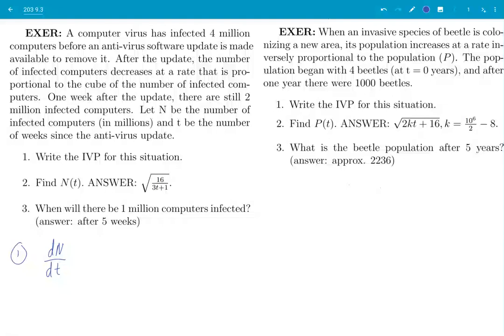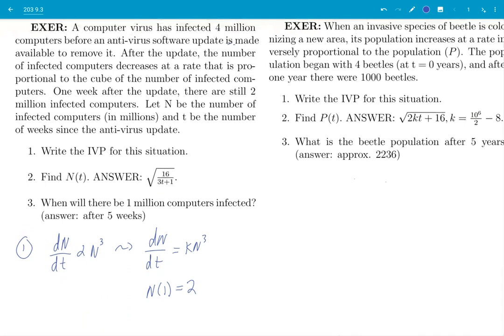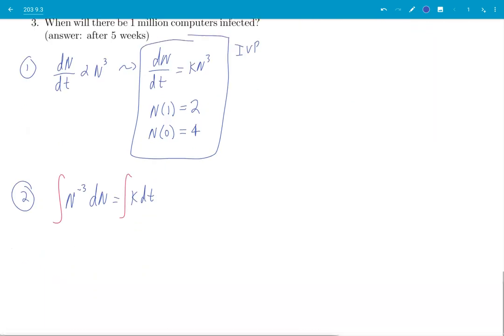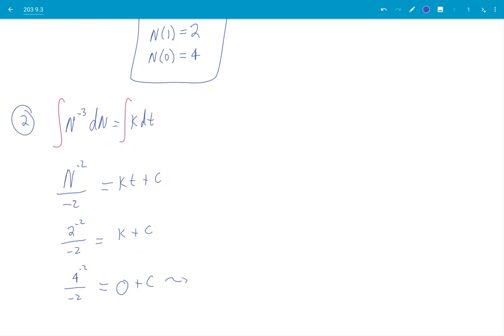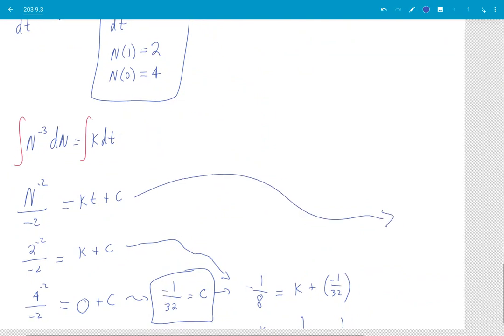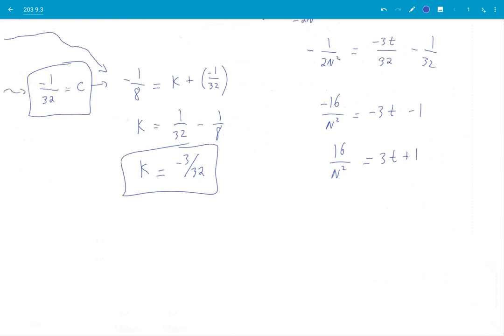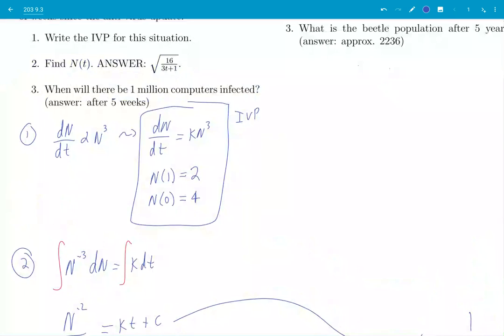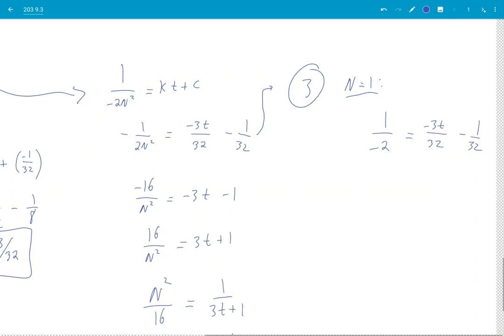203 9.3 part 4